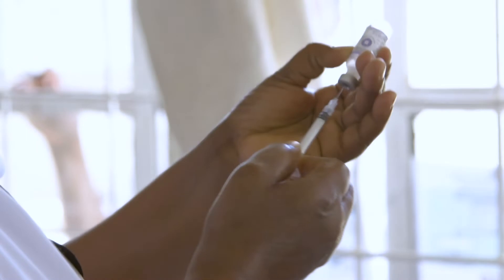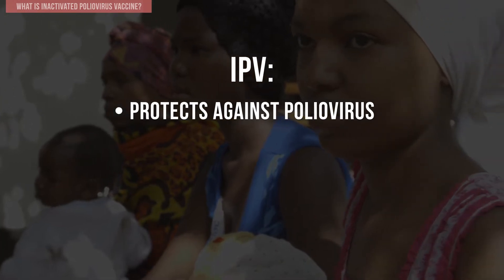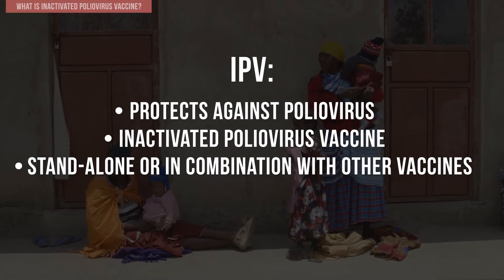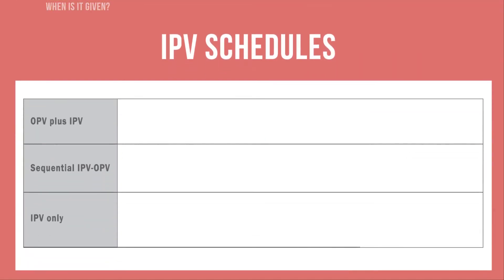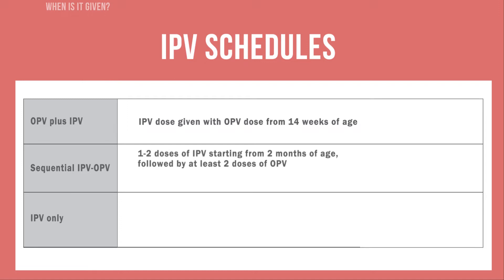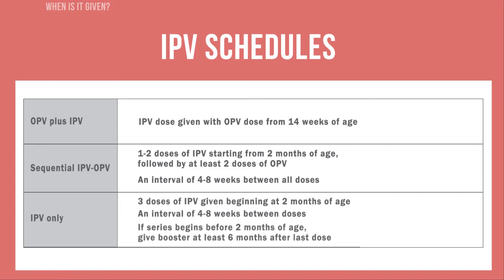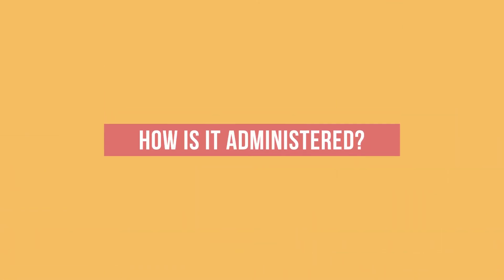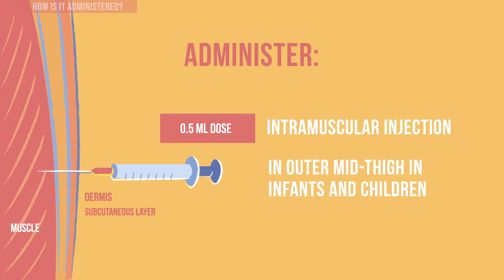Inactivated Poliovirus Vaccine (IPV)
IPV is recommended for routine immunization in many countries. This video answers key questions about IPV.